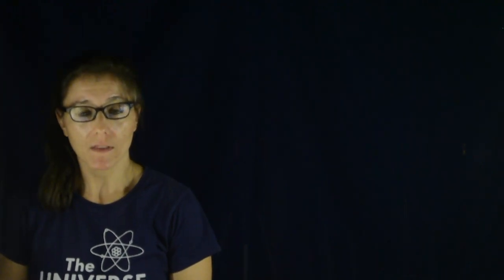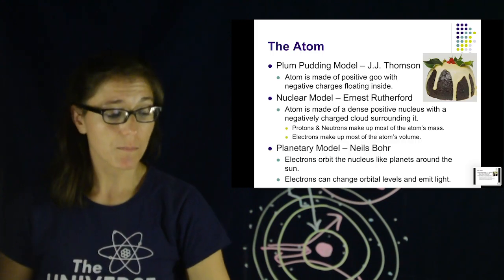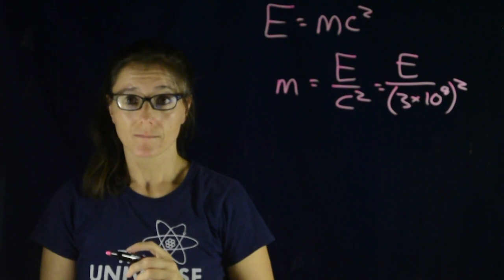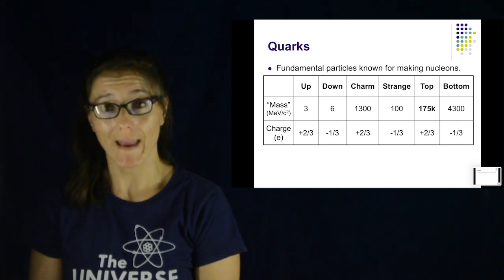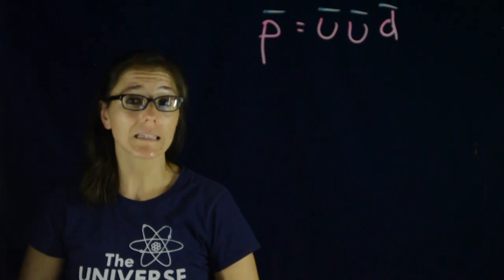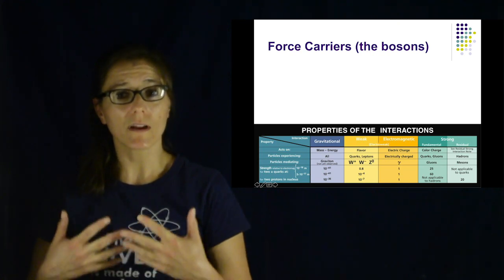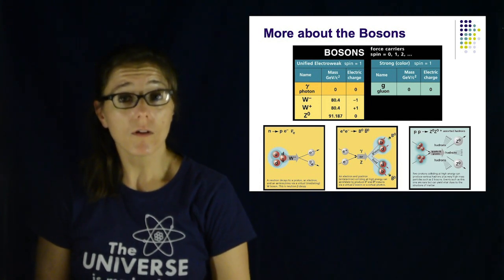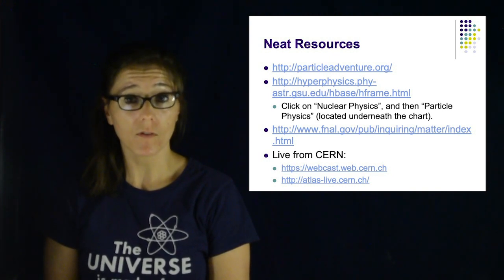Standard Model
This is a video lecture for the Experimental Physics Research Academy at UPenn.